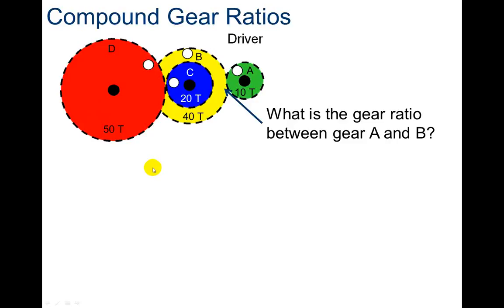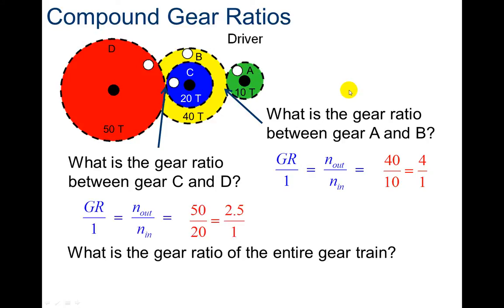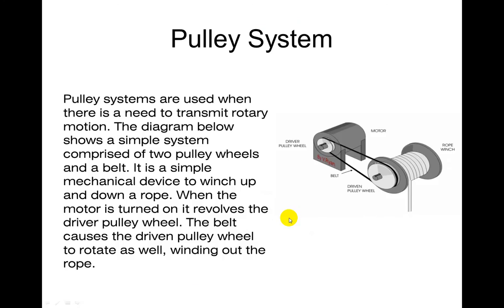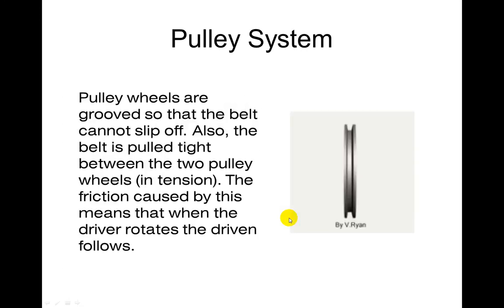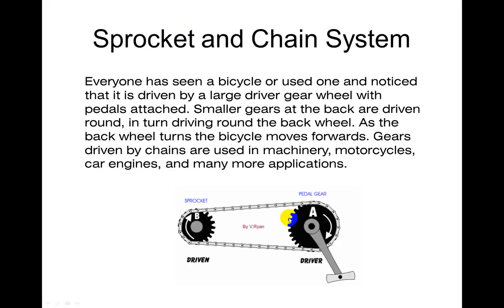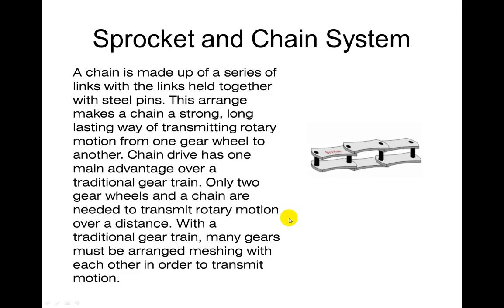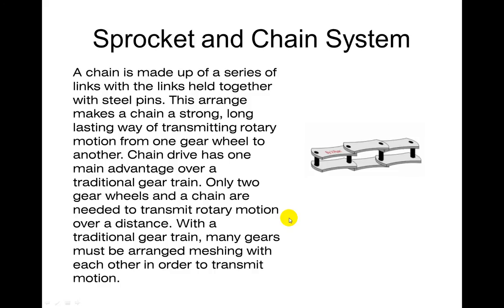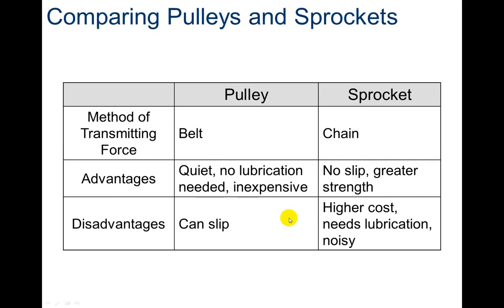Compound Gears, Pulley & Belt Systems, and Sprockets Examples